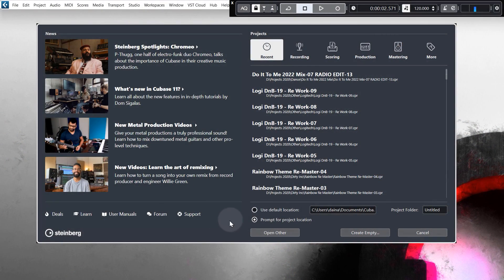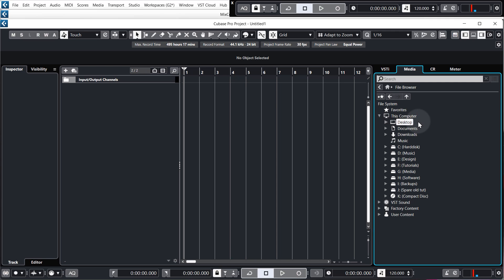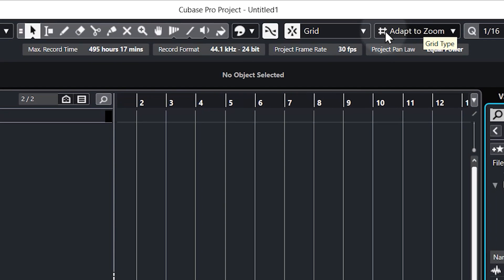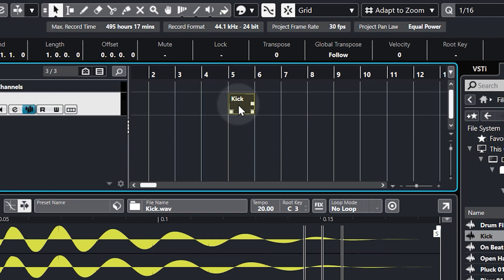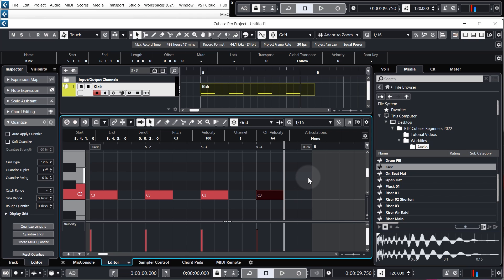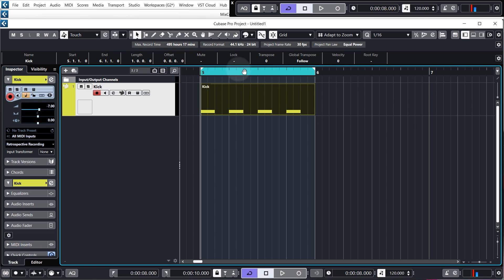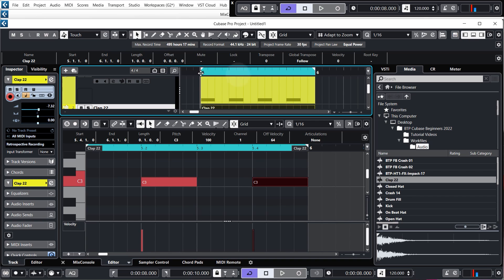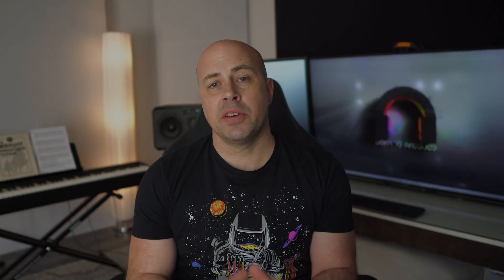🔥 Cubase 12 & 13 Tutorial For Beginners - Make a POP Track - Lesson 1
CALLING ALL BEGINNERS - Learn Cubase 12 with easy to follow step by step guidance. In this Cubase tutorial you will learn how to make music in Cubase by actually creating a whole POP music track from start to finish. Along the way you'll learn all about how Cubase 12 works, along with fundamental music production processes. There is no easier or fun way to learn. At the end of it, you'll have a really cool track you can be proud of.

Lesson 01 - is a gentle introduction into the Cubase user interface. You'll learn how to add samples and arrange them into a beat.

Chapters:
00:00 - Intro
00:31 - The track you're going to make
01:00 - Create new project
01:31 - Project setup
02:24 - Finding sounds/media
03:46 - Create sampler track
05:25 - Create MIDI
05:58 - Zooming in/out
06:14 - Adding notes
07:53 - Changing the volume (+gain staging)
08:42 - Looping
09:14 - Playback
09:21 - Adding a clap
10:51 - Adding a hat
12:21 - Outro & track playback

Born To Produce was founded by professional music producers Jay Hales & Jon Merritt with the aim of providing super usable and informative tutorial videos, that they never had access to when they were climbing the music production ropes. The entire aim is to boil complex topics down into easy to understand and easy to repeat, bitesize steps, so that everyone who wants to can discover the utter pleasure of music production. They have been teaching music production via their 'make a song from start to finish' style for 8 years now and consistently get fantastic feedback from students.

If you use a different DAW, we have beginner tutorials in Ableton, FL Studio, and Logic Pro

Cubase 12 beginner tutorial
cubase 12 tutorial
cubase 12 lessons